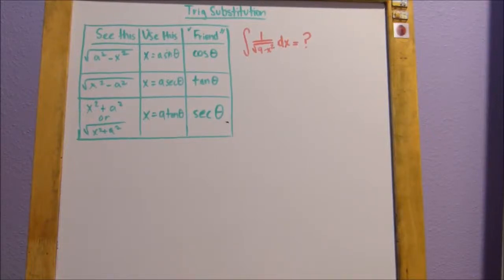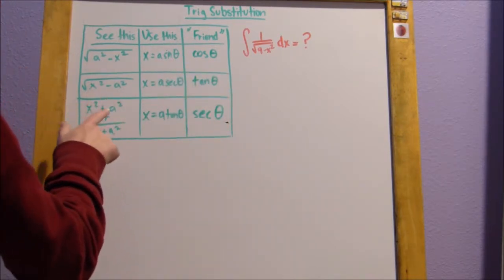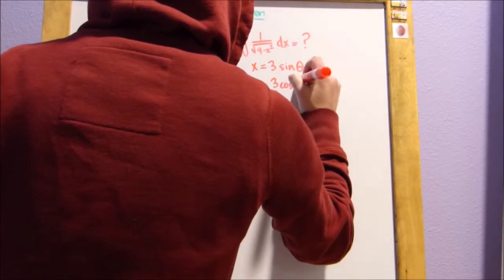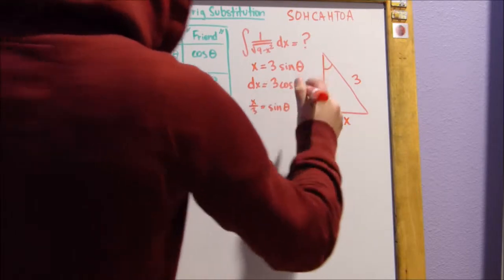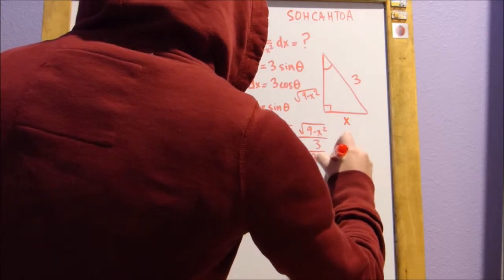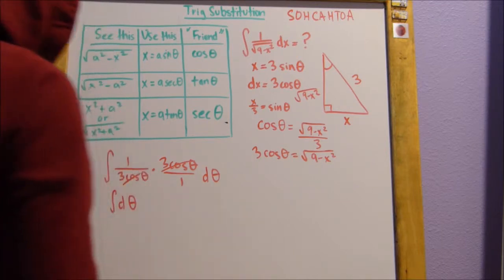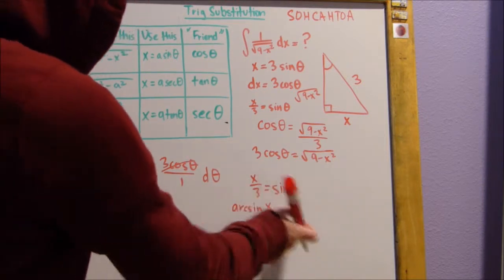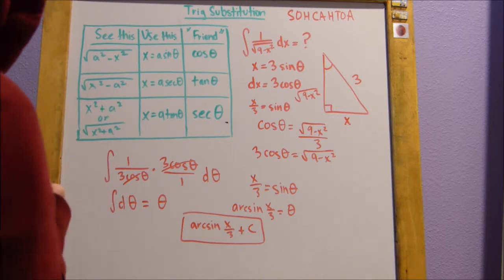Trig Substitution (Part 1: Using Sin)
Today, I'll be talking about trig substitution, a way to evaluate integrals when u-substitution doesn't work.